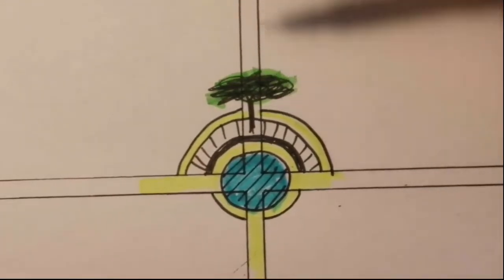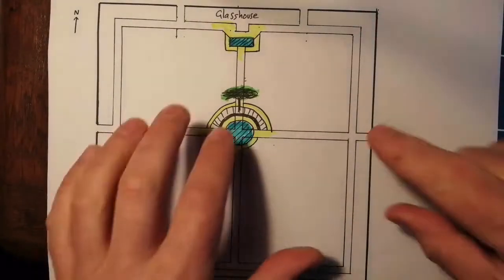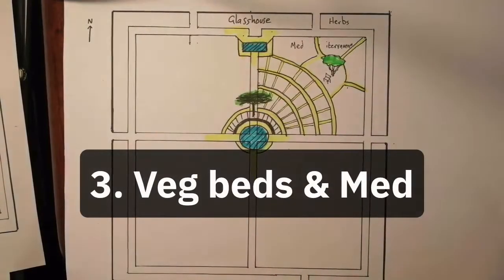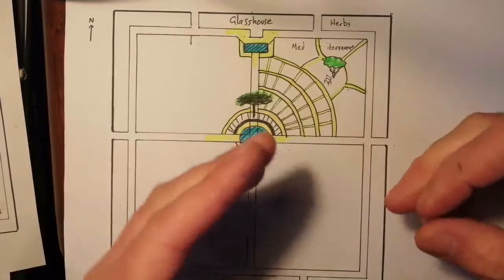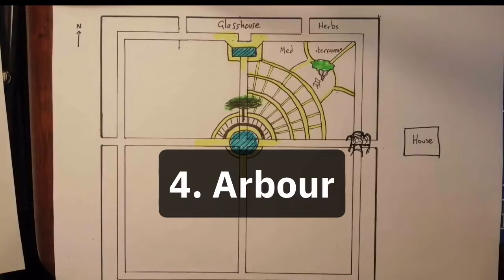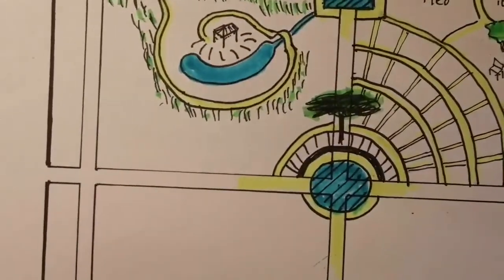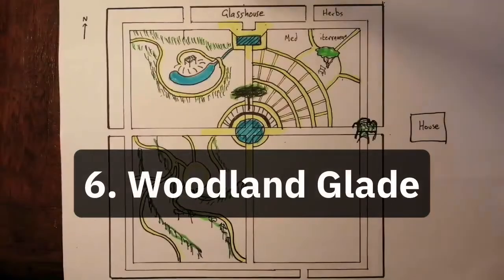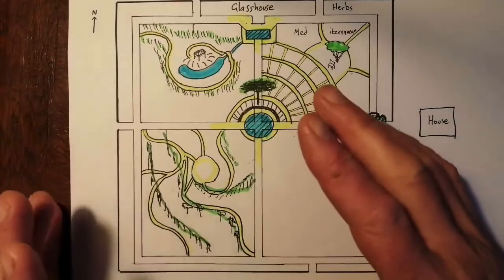Sketchings areas for the Walled Garden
Sketching is often quicker, looser and gives more of an idea for design work. I outlined the basic garden plan on 5mm square paper, then photocopied it a few times, and started sketching the ideas out, in pencil and then fineliner, adding some colour with highlighter.

Here are the 7 broad elements in the design:

00:00 1. Central feature
02:09 2. Water feature
03:28 3. Veg beds
05:51 4. Arbour
06:30 5. Japanese Garden
08:58 6. Woodland Glade
11:08 7. Orchard Stars